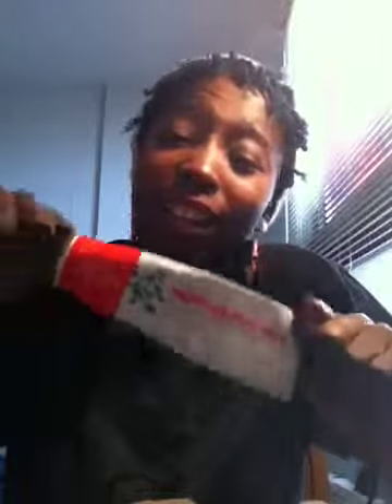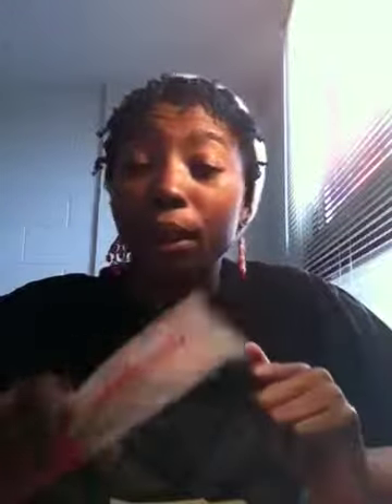How to whiten your teeth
Jason Powersmile A way to whiten your teeth without harsh abrasives or irritating chemicals . Whitens teeth , freshens breath and helps prevent tartar build up . Works better if you use twice a day :-)